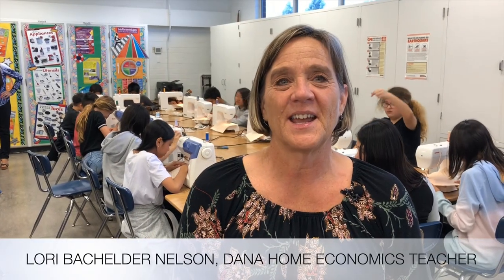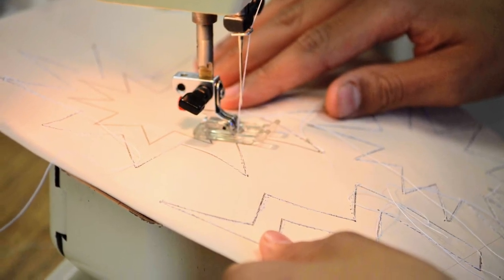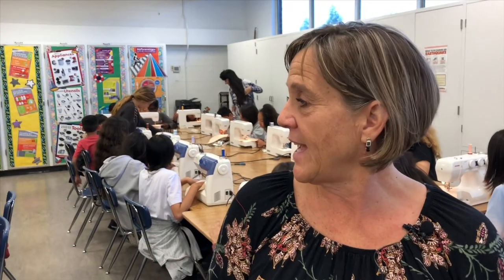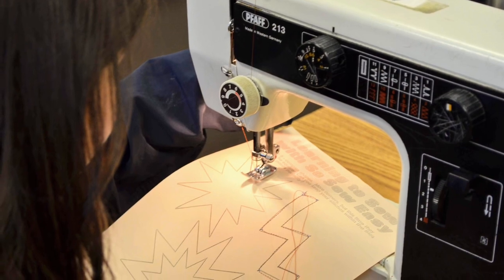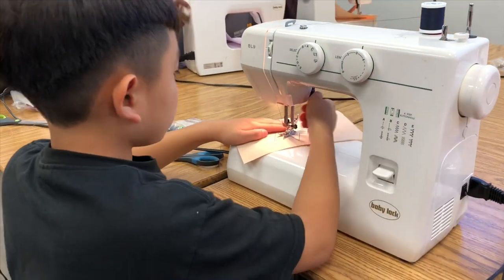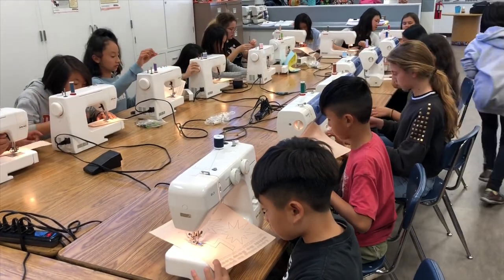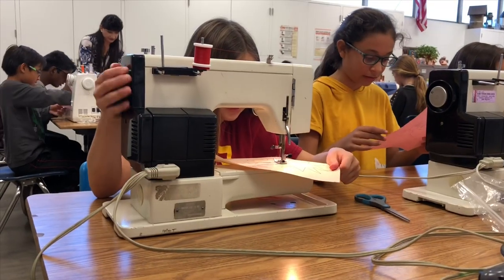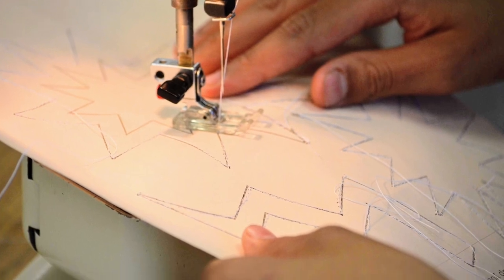Inside Look - Dana Middle School’s Home Economics Program: Sewing Unit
Did you know that our Dana Middle School Mariners have the opportunity to learn how to use a sewing machine? Find out more about the sewing unit of Dana’s Home Economics course in this Inside Look!